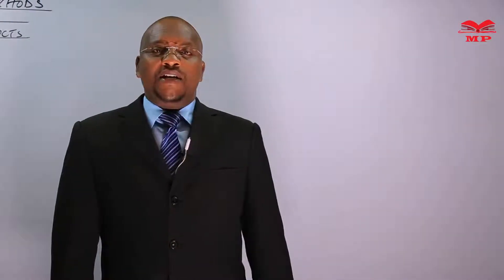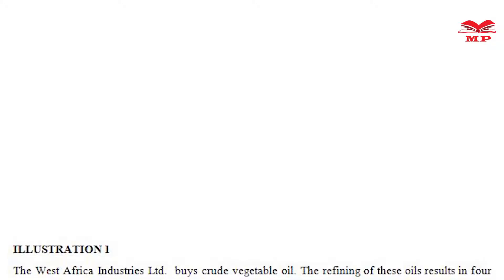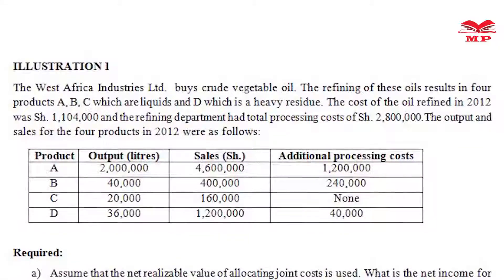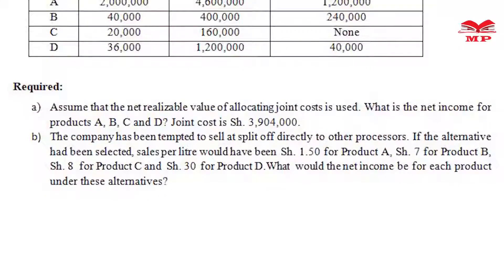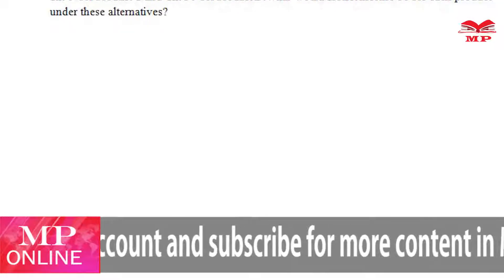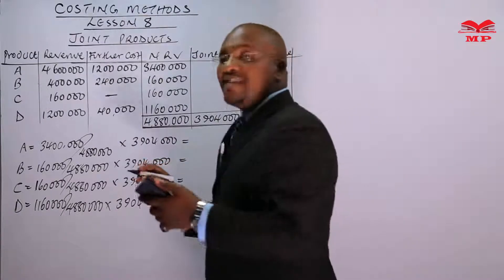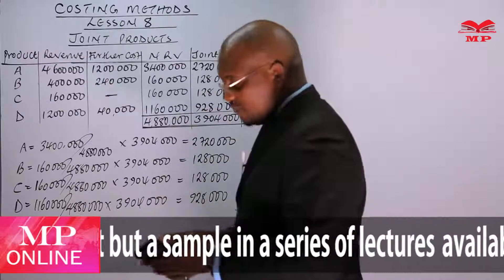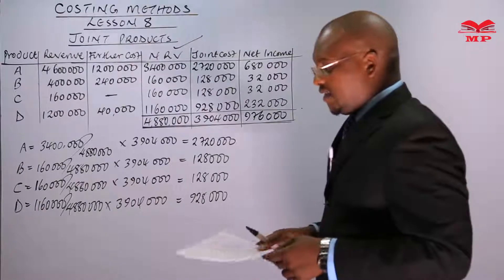MANAGEMENT ACCOUNTING - COSTING METHOD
In this lesson, we explore costing methods, focusing on different approaches used to calculate and control production costs. Learn how costing methods influence decision-making, pricing, and profitability analysis.

💡 Key Topics Covered:

Definition and importance of costing methods

Types of costing methods: job costing, batch costing, process costing, contract costing

Advantages and limitations of each costing method

Practical applications in budgeting, cost control, and pricing

Case studies and examples

🎯 Learning Outcomes:
By the end of this lesson, you’ll understand:
✅ The main costing methods used in management accounting
✅ How to select and apply the appropriate costing method
✅ Practical application of costing methods for decision-making and performance evaluation

📈 Best For:

CPA students – Management Accounting module

Accountants, cost controllers, and finance professionals

📘 Learn With Manifested Publishers:
Access video lessons, worked examples, and exam-focused notes to master costing methods and strengthen your management accounting skills.